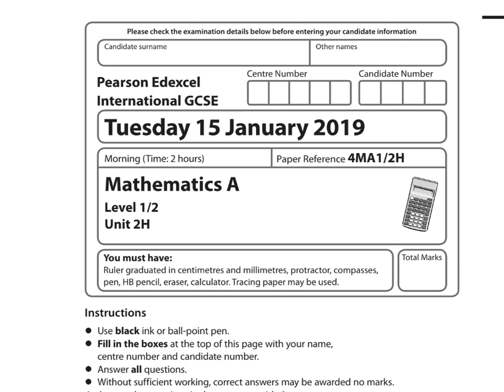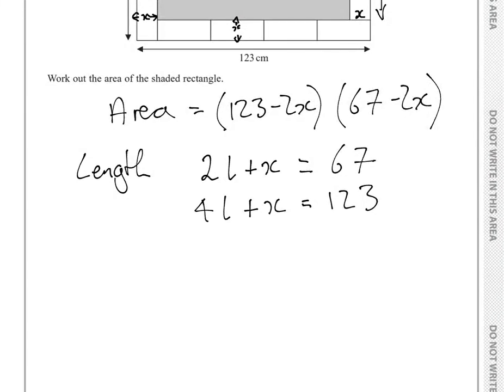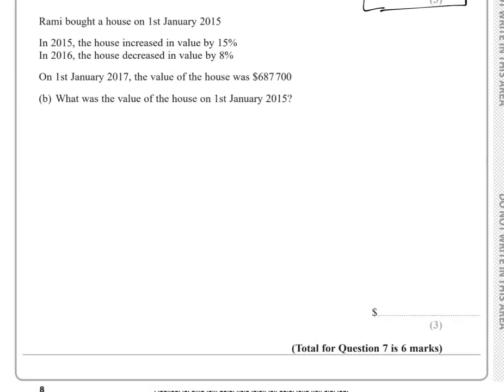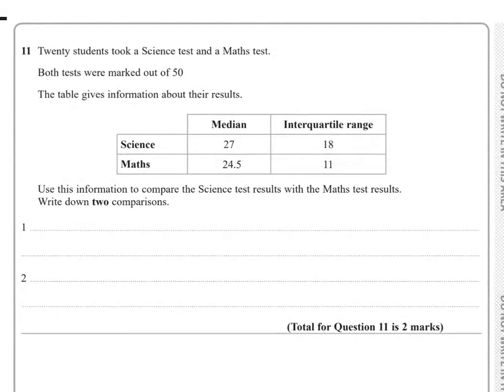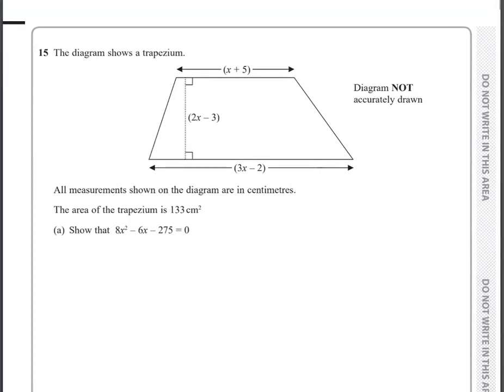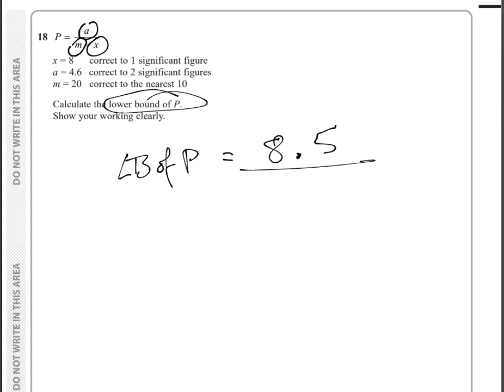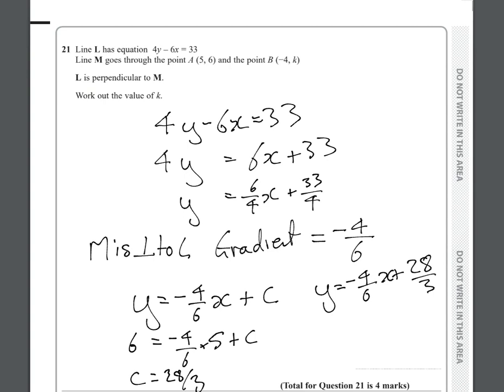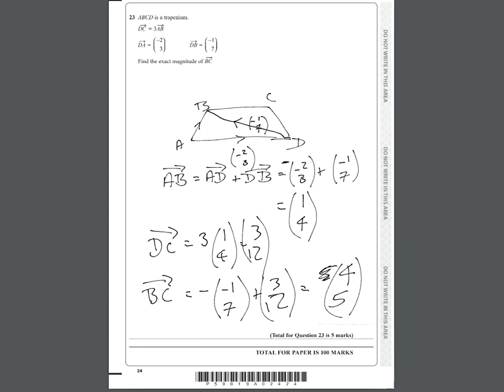iGCSE Edexcel Maths Jan 2019 2H